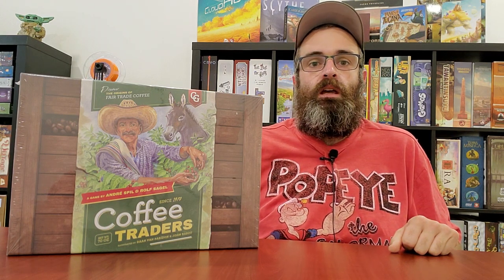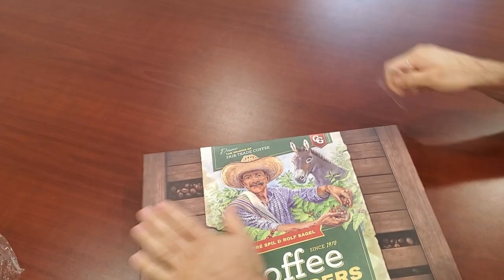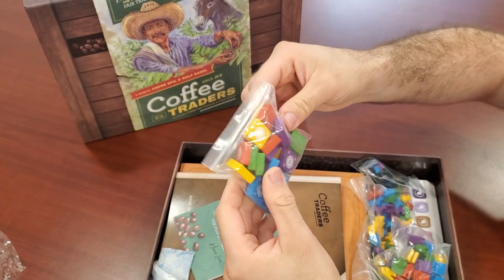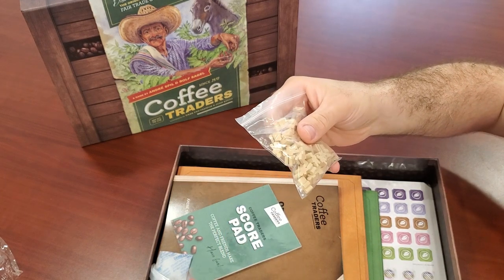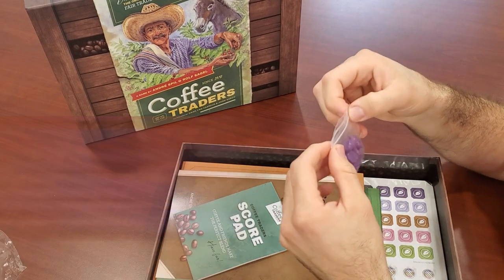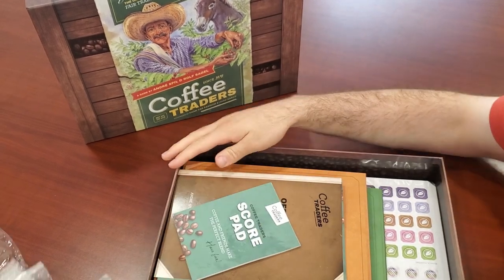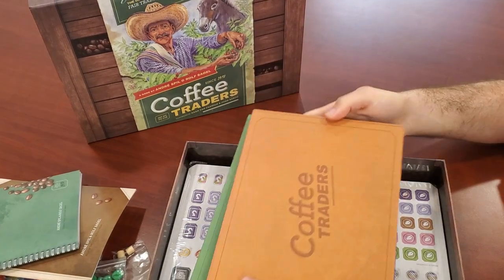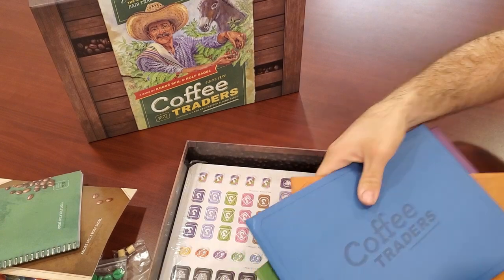Coffee Traders Unboxing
an unboxing of Coffee Traders, a recent Capstone Games release